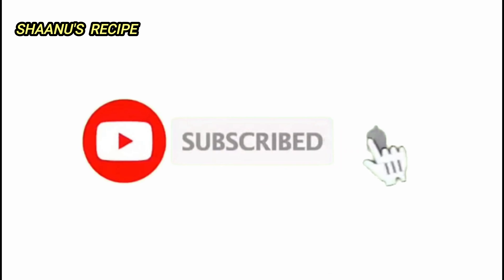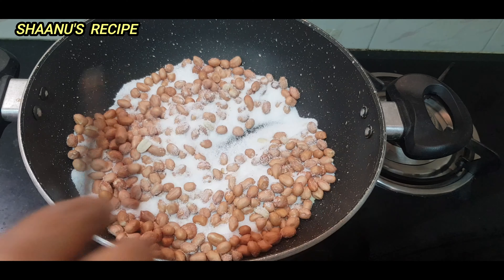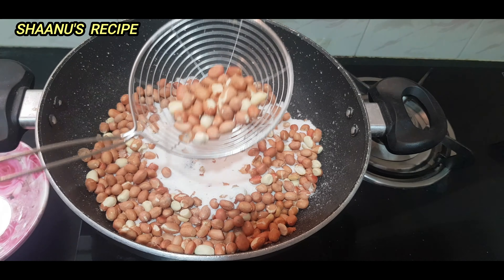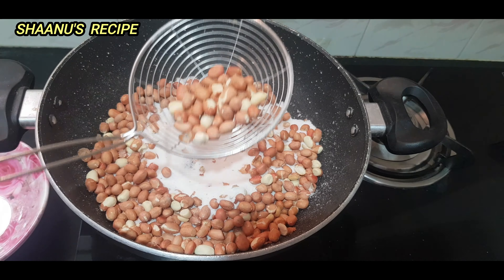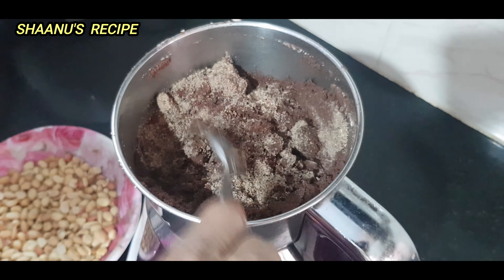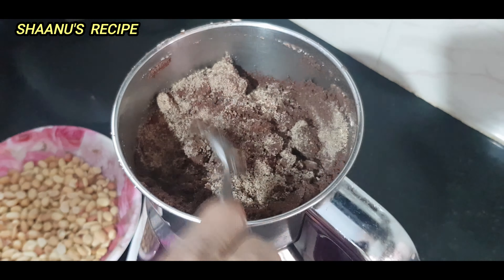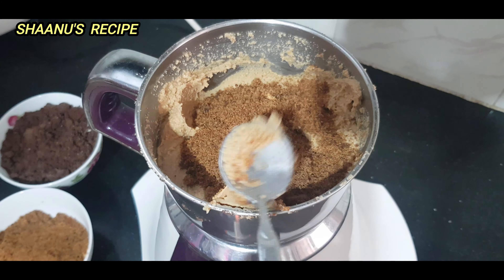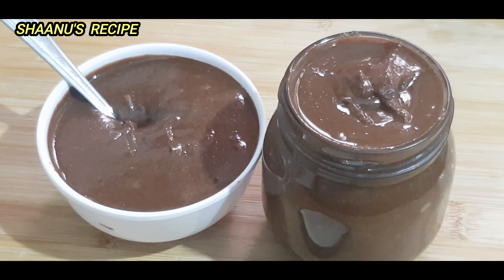Healthy Nutella Recipe in Tamil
Ingredients

Groundnut  1 cup  (200 gms)
Sunflower oil 1/2 cup  (110 ml)
Country sugar 1-1/2 cup  (225 gms)
Badam nuts    1/2 cup(80 gms)
Cocoa powder ¼ cup (30 gms)
Salt  a pinch
Flax seed powder  2 tablespoon
Vanilla essence  1 tspoon